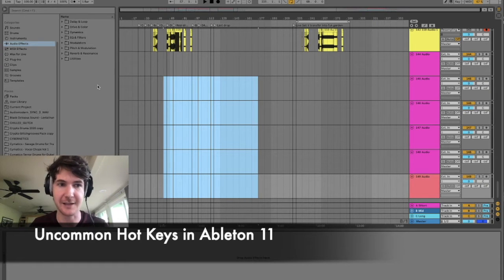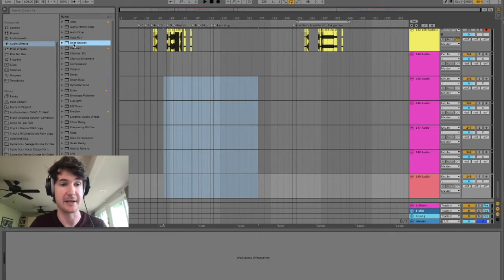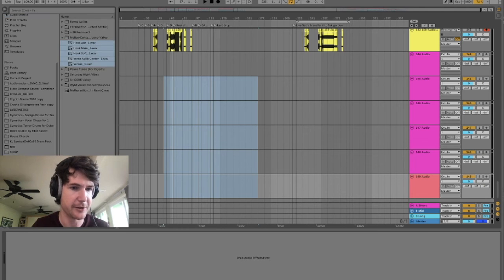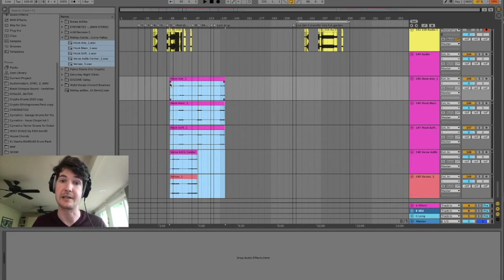Ableton Quick Tips: Episode 3 || Uncommon Hot Keys in Ableton 11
Ableton Quick Tips  || A weekly music production tips series by Cryptochronica brought to you in 2-3 minute digestible bites.

In this episode, we discuss hot keys in Ableton 11 and fluency in the DAW. Enjoy!